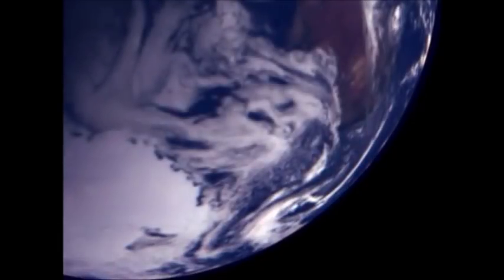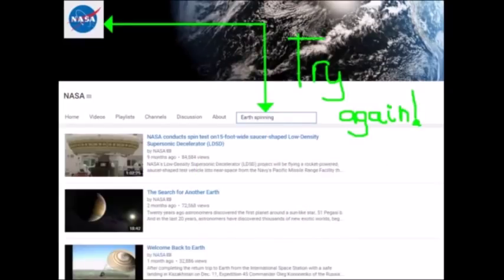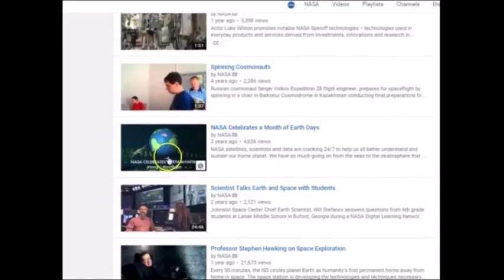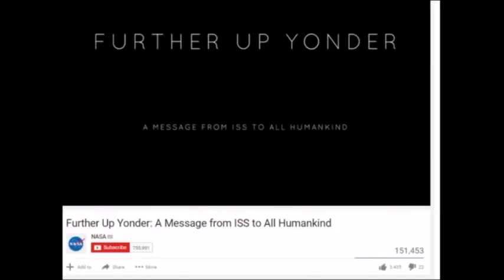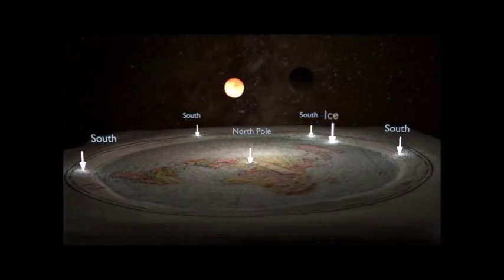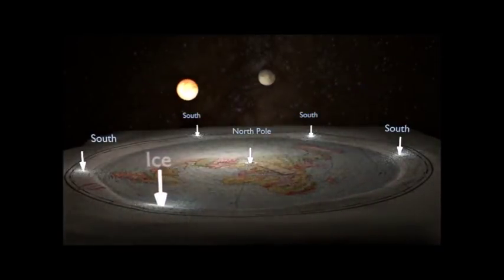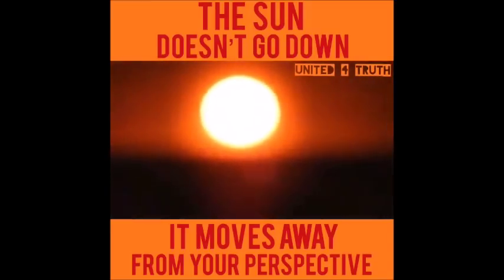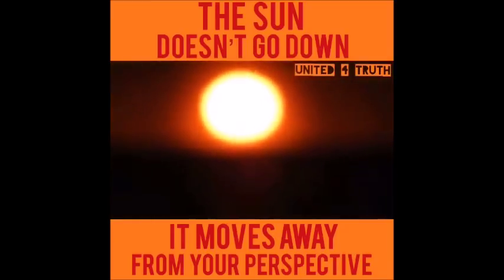Flat Earth Q&A Emails 70 - Mark Sargent ✅